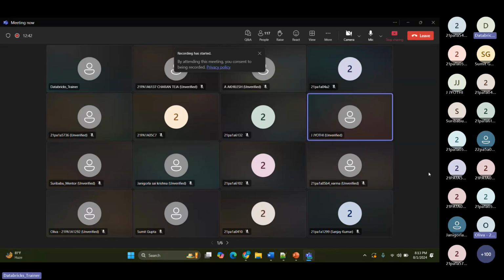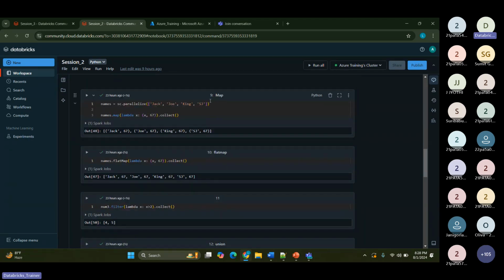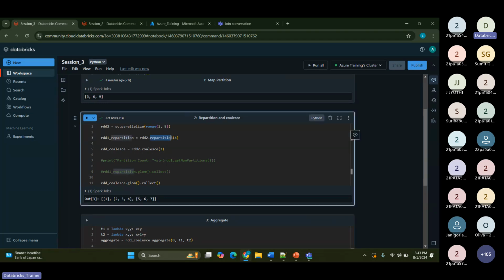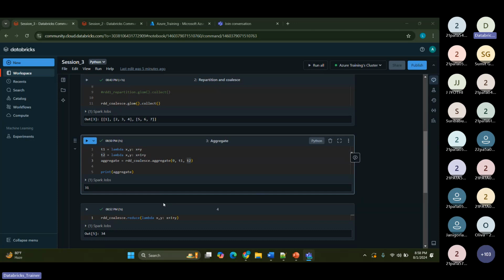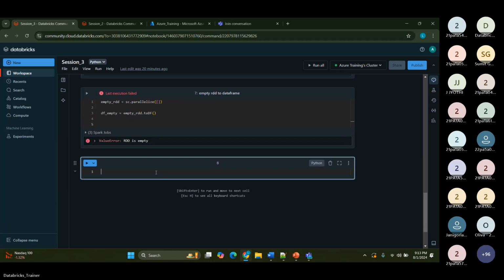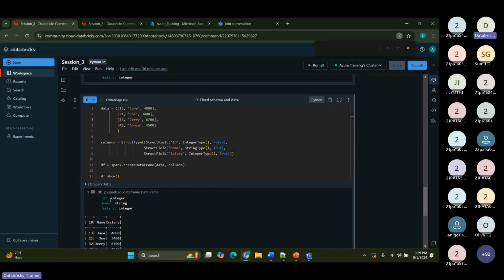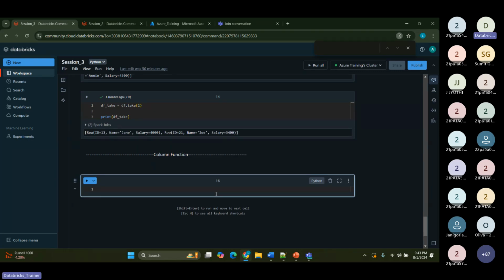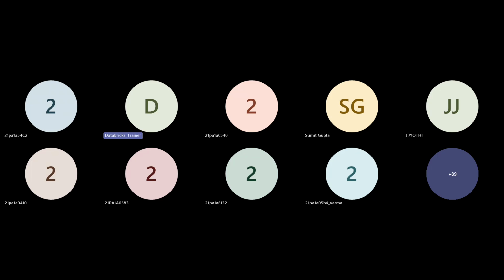PySpark DataFrame Manipulations | Lecture 4 | Databricks Full Course – Zero to Hero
Welcome to Lecture 4 of the Databricks Full Course!
In this session, we shift focus to the most widely used structure in PySpark — the DataFrame — and learn how to manipulate and analyze large-scale data effectively.

💡 PySpark DataFrames provide a powerful, SQL-like API for structured data processing at scale. Understanding how to manipulate them is key for any data engineer or analyst.

🎓 This video is perfect for beginners looking to master PySpark for data engineering, analytics, or big data projects.